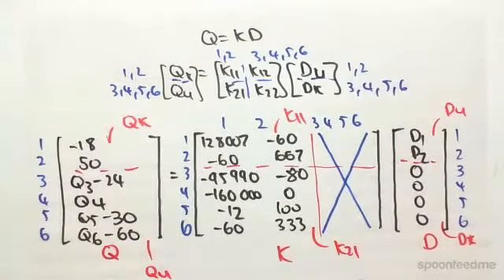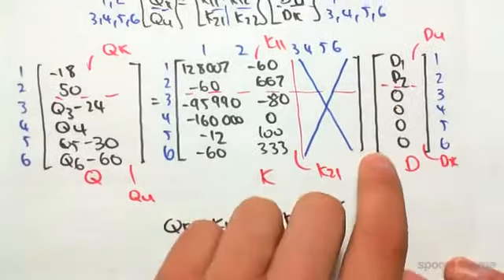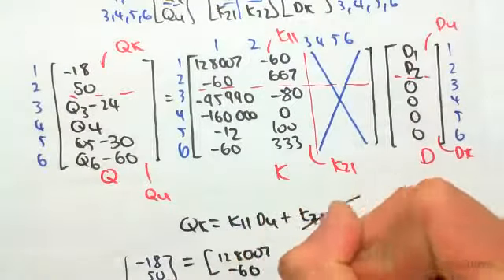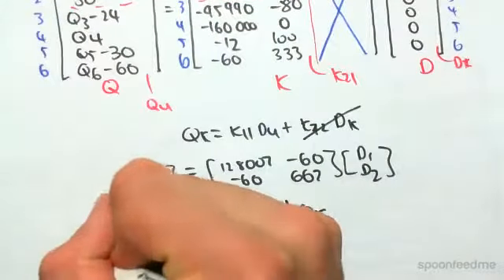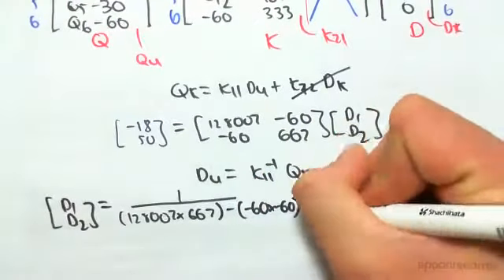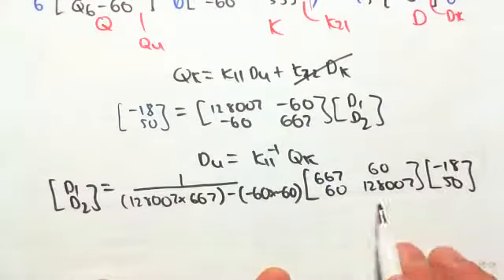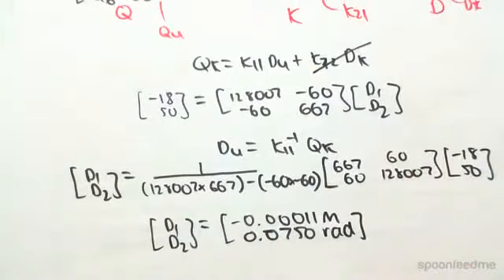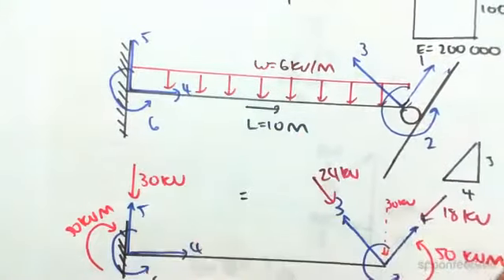Frame Stifness Method Advanced Example 5 | Structural Analysis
for more FREE video tutorials covering Structural Analysis.